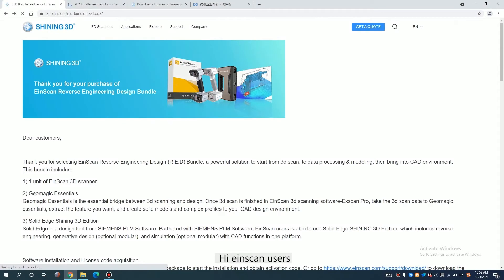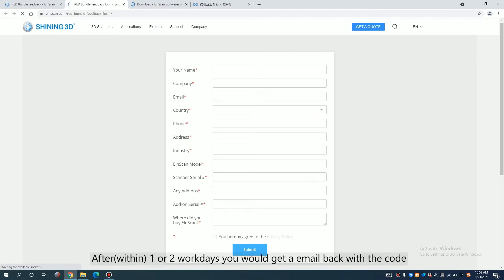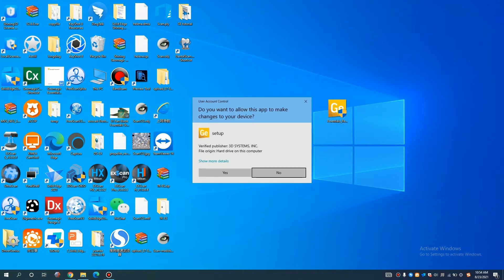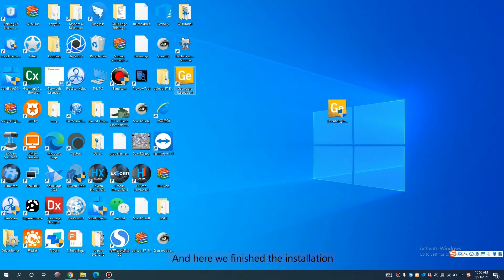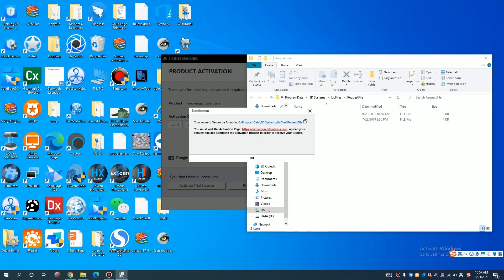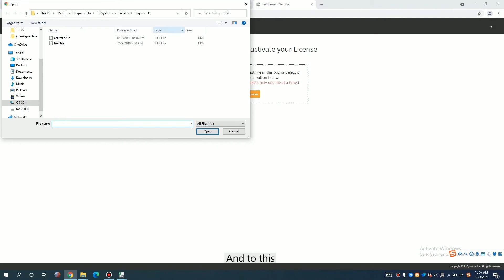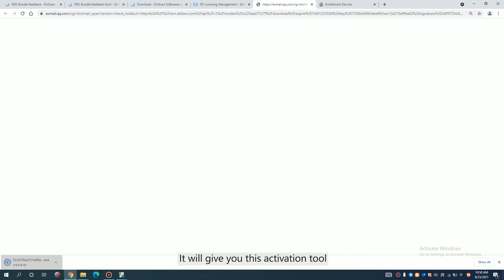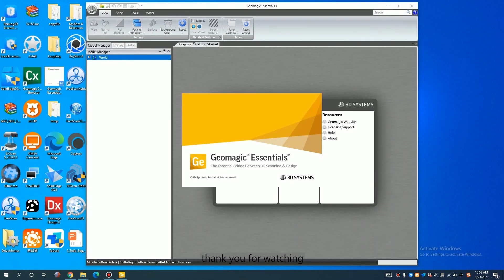Geomagic Essentials Installation and activation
A short video about downloading, installing and activating Geomagic Essentials, you can also find the instruction in the